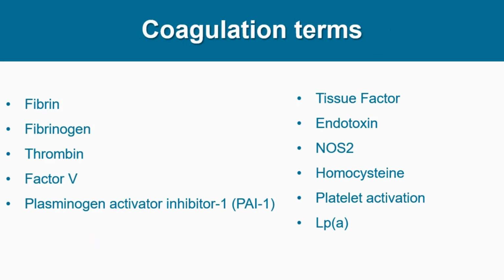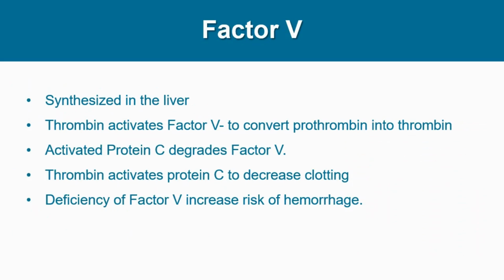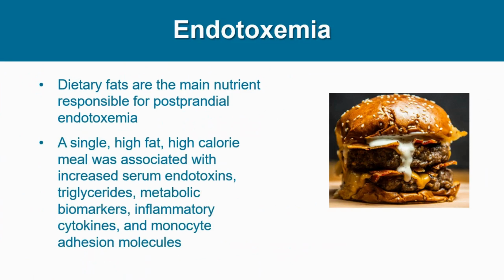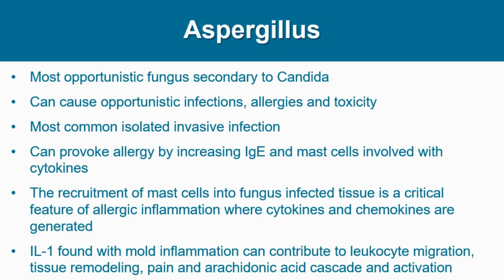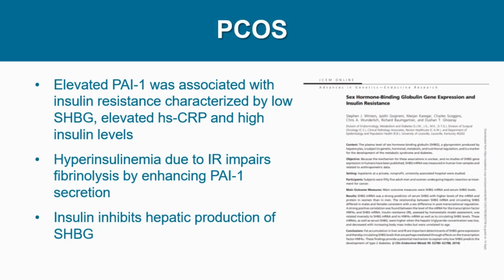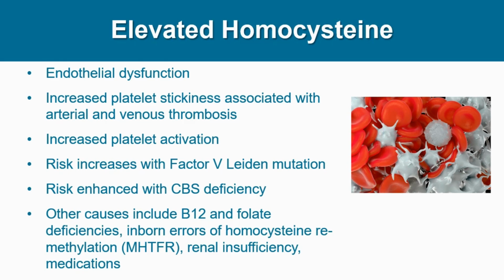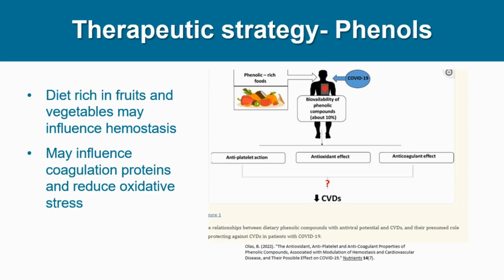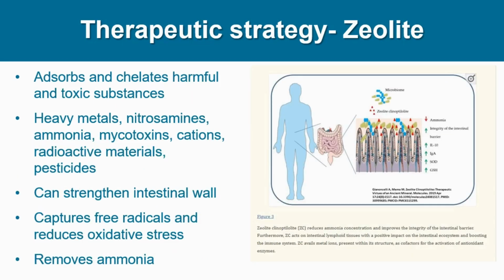Hypercoagluation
In this video, we dive into the root causes of interstitial cystitis (IC) and painful bladder syndrome (BPS) with a focus on hypercoagulation—a crucial factor introduced to me by Ruth Kriz. Hypercoagulation can increase susceptibility to complex biofilm infections, which are commonly seen in IC/BPS cases. I’ll walk you through what hypercoagulation is, the tests needed to identify it, and the various therapies available to manage it. Empower yourself with this essential information to better understand and address your IC symptoms!

Let’s get you closer to relief and recovery!